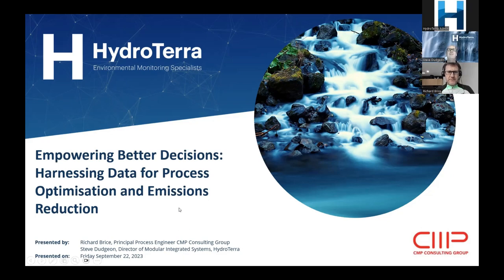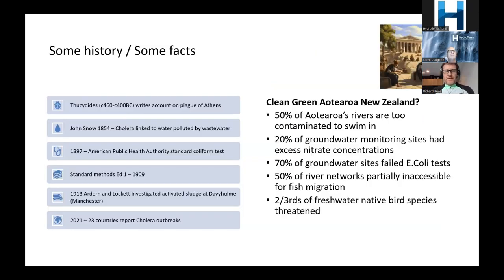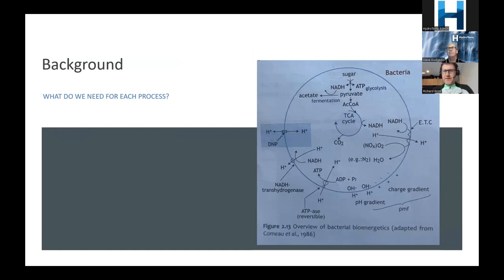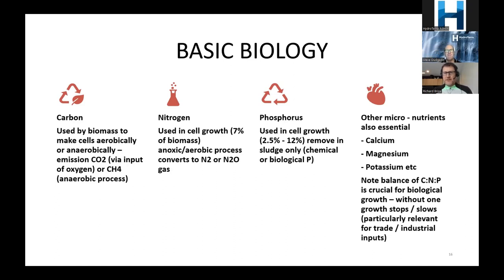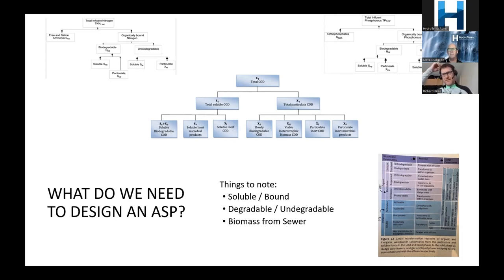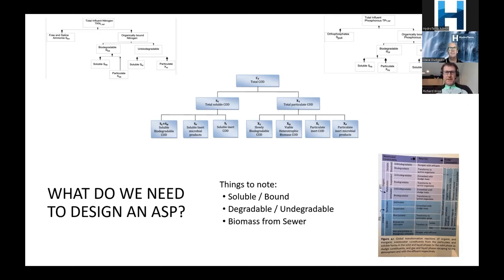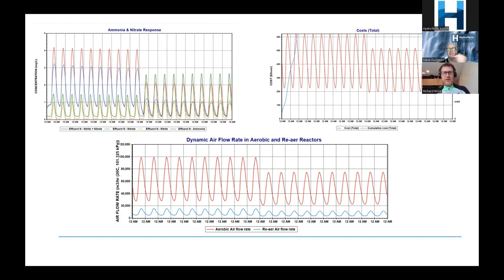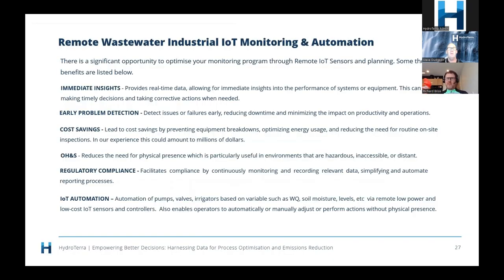Wastewater Treatment | The need for Process Optimisation and Emissions Reduction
Good data is critical when it comes to process optimisation and design of wastewater treatment assets.  Good data and a thorough understanding of what it means enables us to achieve performance improvements, reduced compliance risk and most importantly a reduction in Greenhouse Gas Emissions.
Richard will present simple rules of thumb to check information, he will demonstrate a process model to show what the data is used for.  With these tools in place, we can gain a comprehensive understanding of the performance of treatment assets and the greenhouse gas emissions risk profile of the wastewater plant.